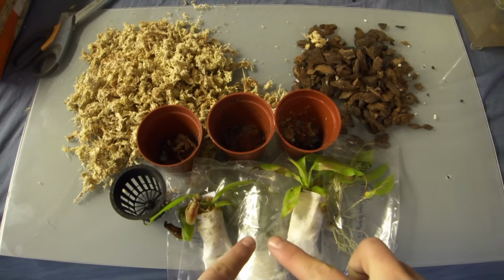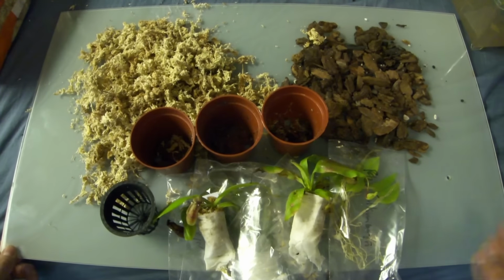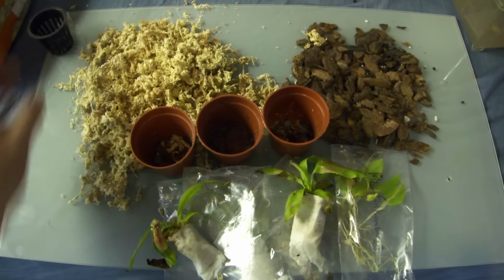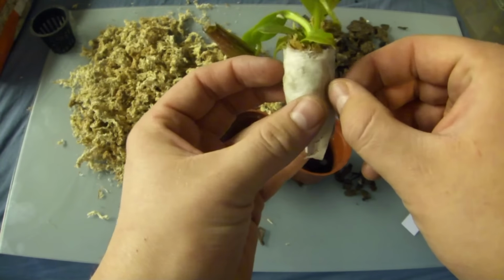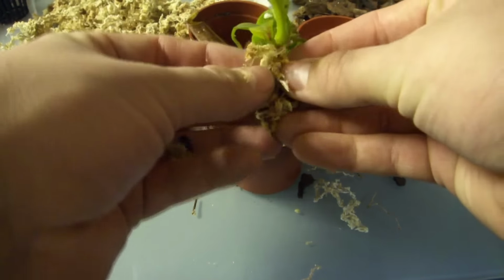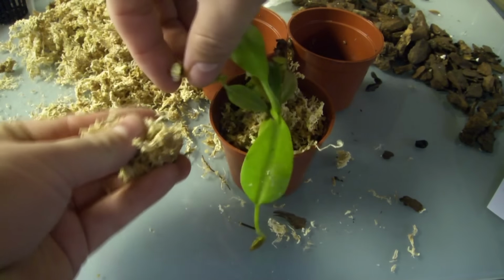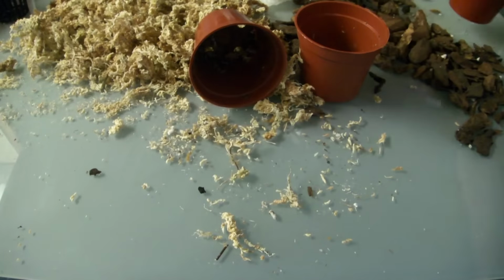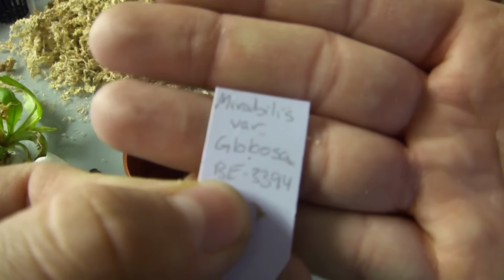Carnivorous Plant Potting: Nepenthes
Carnivorous plant potting, nepenthes and orchids as well. I potted a Nepenthes maxima, Nepenthes mirabilis var. globosa , Dracula carlueri, restrepia falkenbergii. I hope everyone enjoys :)
Links:

Track: Laszlo - One Step Away